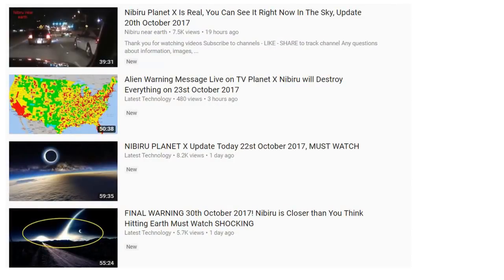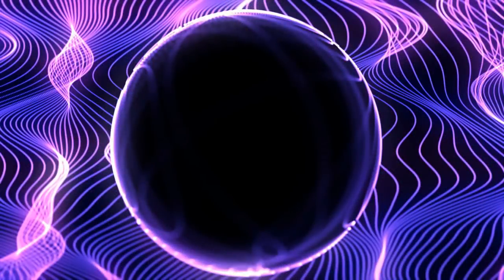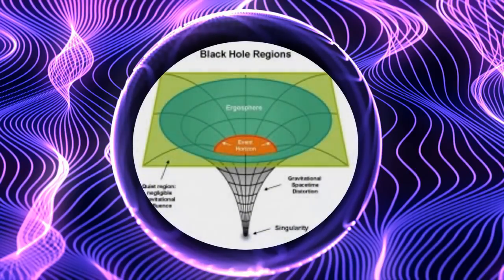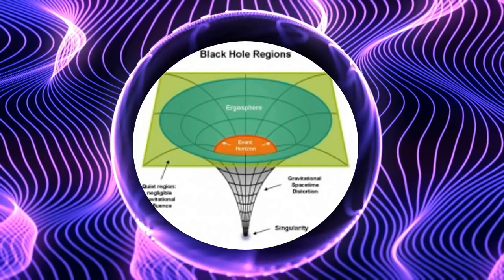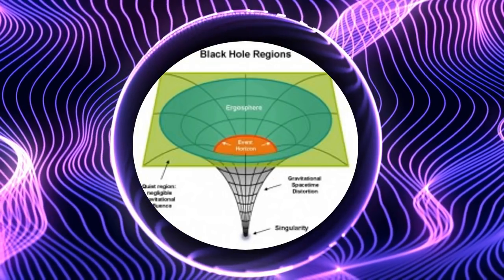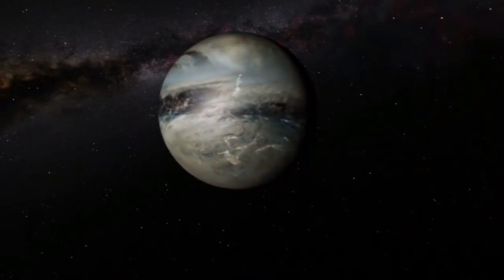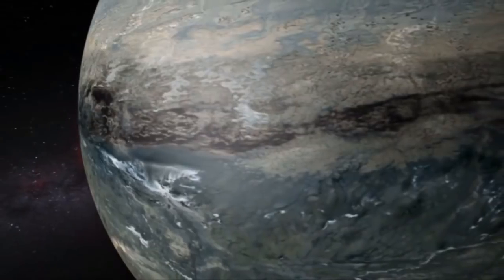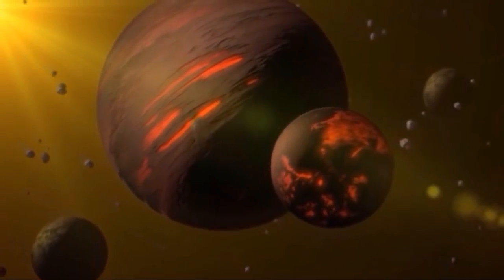Why we can't find Nibiru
Is there an explanation on why Nibiru maybe near but we just can't see it?  Maybe these are the reasons.